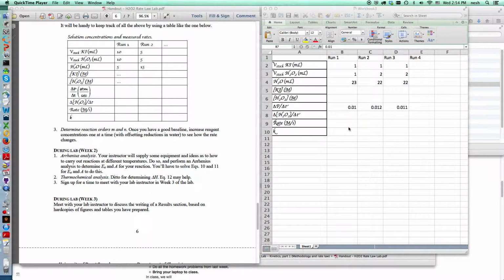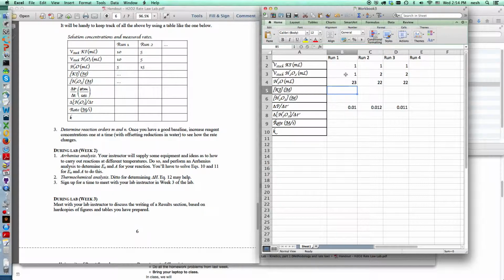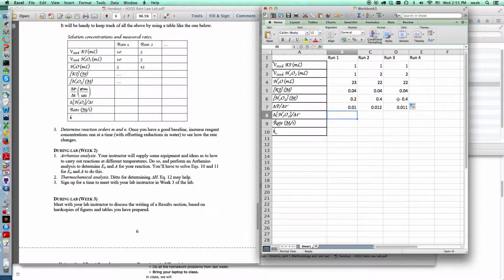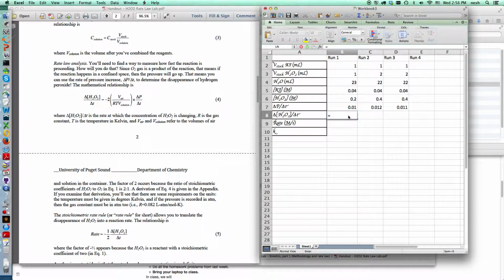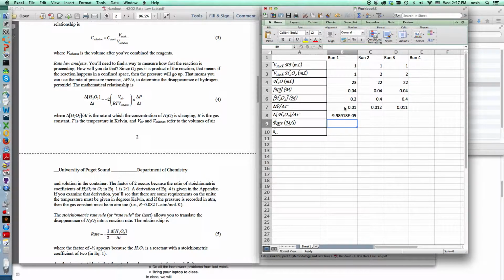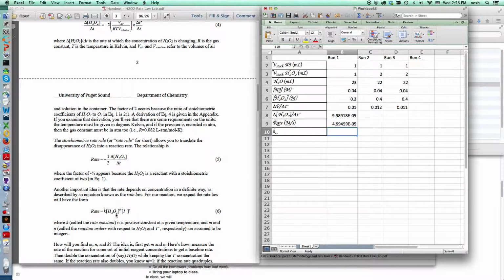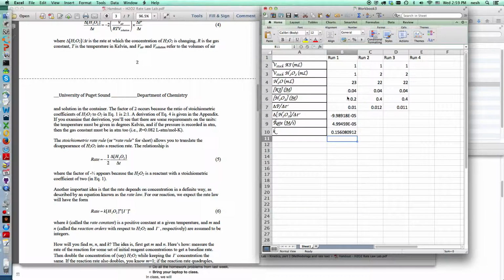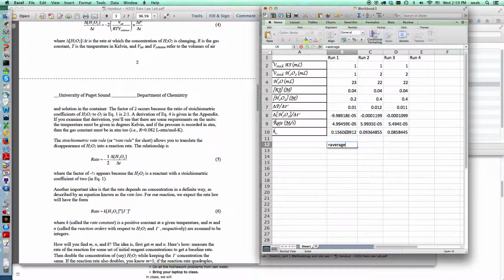Rate law analysis getting average of k